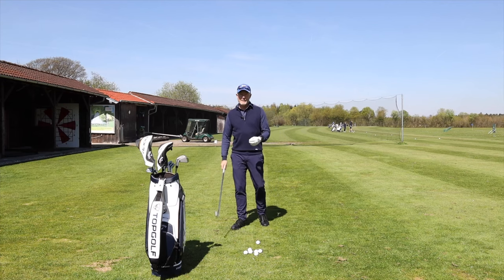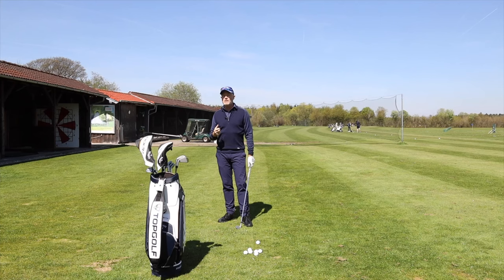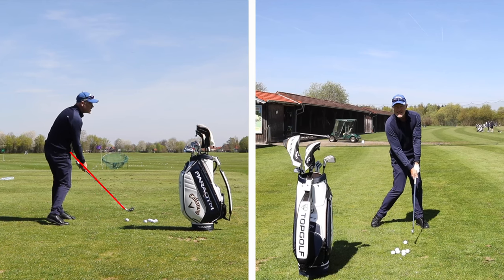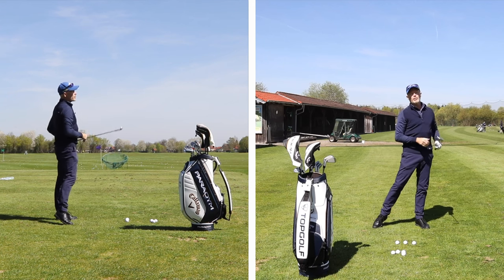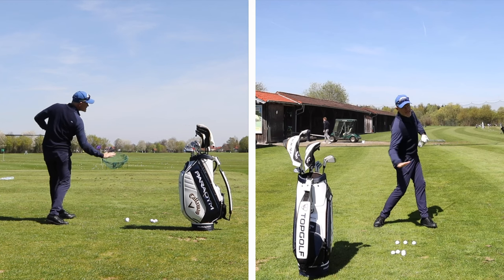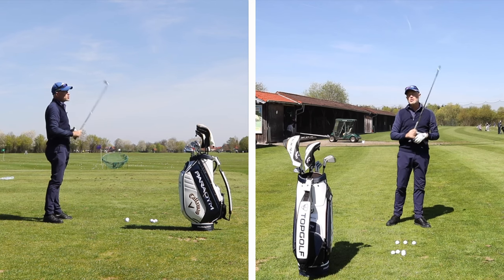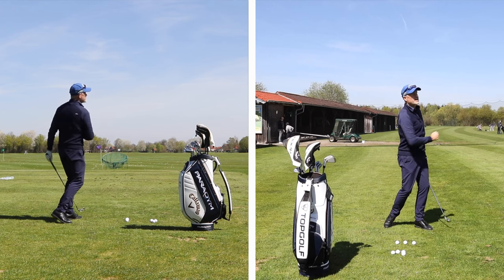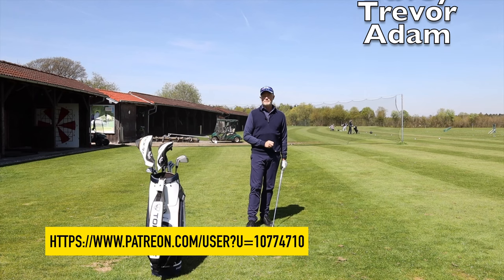The biggest mistake in Amateur golf! And the solution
Find out what is the biggest mistake is that amateur golfers make and more importantly, how to fix it.

Apex TCB irons:
Toulon Putter: